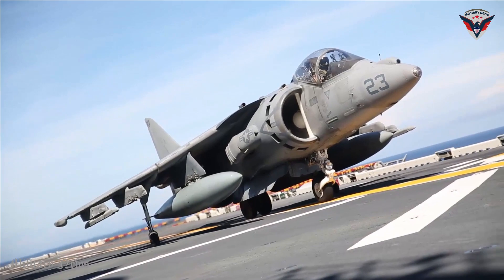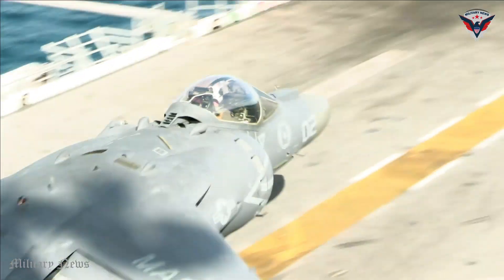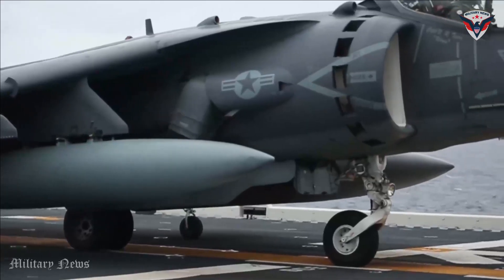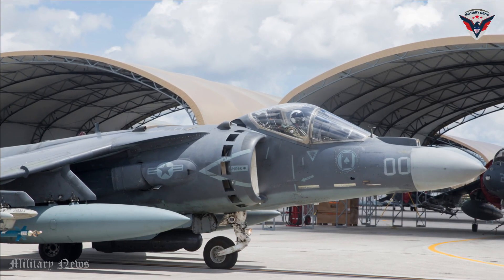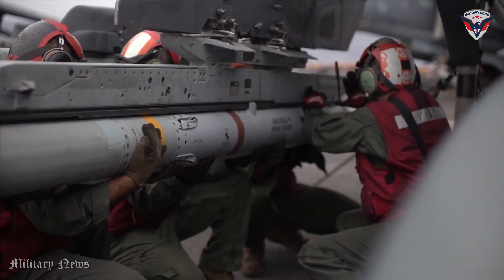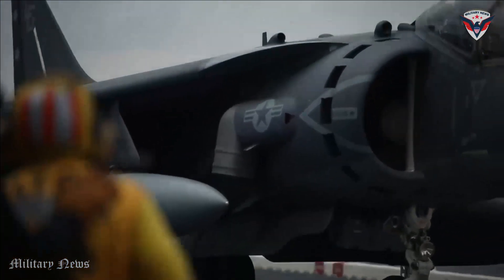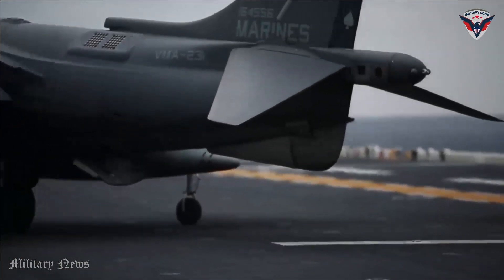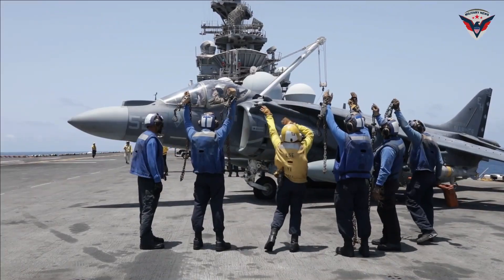Amazing: Revealing the Great Capabilities of the AV-8B Harrier II Fighter Aircraft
The AV-8B Harrier II is designed to conduct air-to-ground strikes and close air support. It can carry various types of weapons such as air-to-air missiles, air-to-ground missiles, laser guided bombs and cannons. With modern avionics and sensor systems, the Harrier II is capable of precision strikes with a high degree of accuracy.